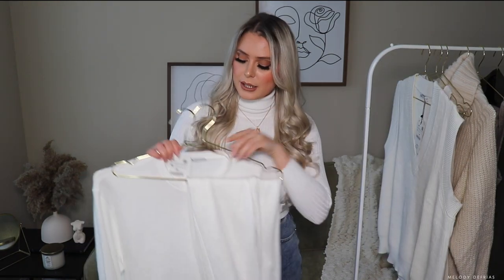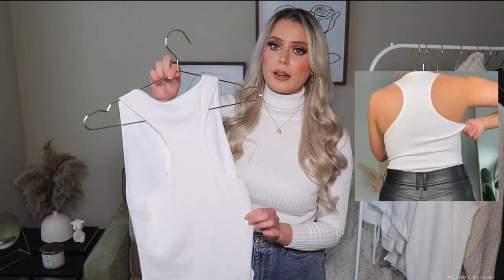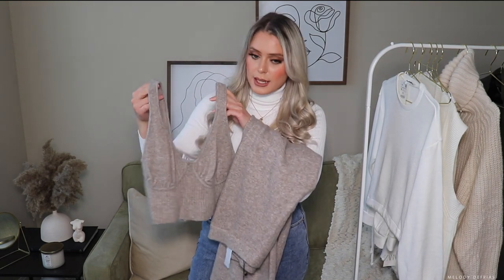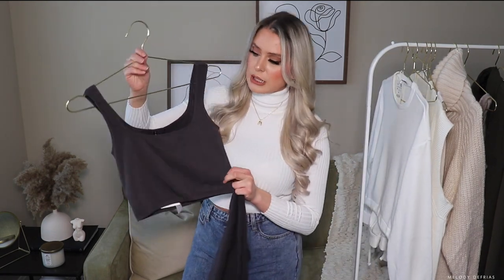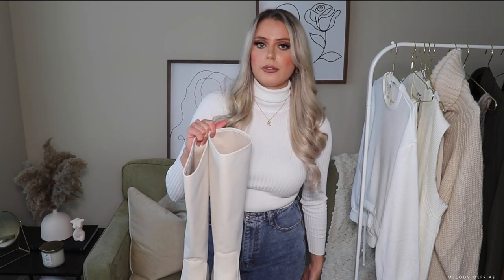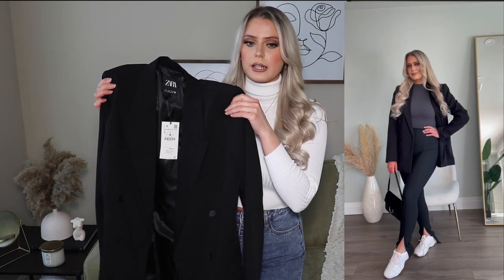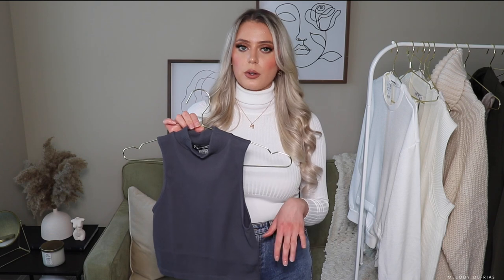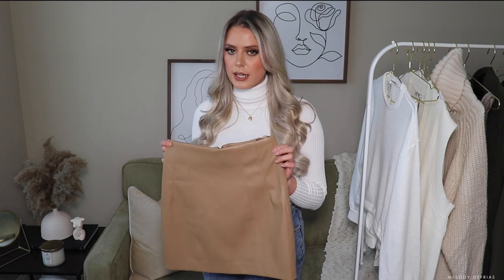ZARA WINTER HAUL 2021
Size 8 pants, usually medium, large depending on material
Small medium tops depending on the fit

LIMITED EDITION PANTS
OLIVE GREEN - REF. 8448/703
79.90 CAD M

SLIT RIBBED LEGGINGS
BLACK - REF. 5039/053
35.90 CAD M

SOFT JOGGING PANTS
OYSTER WHITE - REF. 5039/302
39.90 CAD M

INITIAL CHARM NECKLACE
GOLDEN - REF. 4736/031
25.90 CAD M

LOW HEEL RUBBERIZED BOOTS
WHITE - REF. 3007/610
89.90 CAD 8 - true to size

HALTER NECK BODYSUIT
WHITE - REF. 4424/158
25.90 CAD M

FAUX LEATHER MINI SKIRT
TAUPE BROWN - REF. 7385/280
39.90 CAD M - fits small

FAUX LEATHER STRAIGHT LEG PANTS
BLACK - REF. 7385/162
49.90 CAD L - size down (get your regular size)

SEAMLESS LEGGINGS
CHARCOAL - REF. 7901/366
35.90 CAD M-L // the colour seems to be sold out

SEAMLESS CROP TOP
CHARCOAL - REF. 7901/359
19.90 CAD M-L // the colour seems to be sold out

TAUPE BROWN - REF. 1478/254
39.90 CAD M

QUILTED CHAIN STRAP SHOULDER BAG
BLACK - REF. 6300/710
59.90 CAD

LIMITED EDITION OVERSIZED BLAZER
OLIVE GREEN - REF. 8456/703
139.00 CAD M

TAILORED BLAZER
BLACK - REF. 1255/736
79.90 CAD L

CROPPED RIBBED SWEATER
BLACK - REF. 4331/018
49.90 CAD L

RIBBED KNIT SWEATER
ECRU - REF. 3471/100
35.90 CAD M

KNIT CULOTTES
TAUPE GRAY - REF. 9598/214
59.90 CAD M

OVERSIZED KNIT SWEATER
ECRU - REF. 3859/010
59.90 CAD M - fits weird, maybe size down?

CUT OUT KNIT TOP
TOFFEE - REF. 6873/161
39.90 CAD M

KNIT VEST
ECRU - REF. 3519/054
49.90 CAD L

WIDE HEELED FAUX SUEDE ANKLE BOOTS
NATURAL - REF. 2179/610
69.90 CAD 8

RIBBED WIDE LEG PANTS
ECRU - REF. 0858/024
35.90 CAD
M - see through :( maybe try a diff colour

RUCHED SOFT SWEATSHIRT
OYSTER WHITE - REF. 5039/301
35.90 CAD M

LIMITLESS CONTOUR COLLECTION HALTER TOP 01
ANTHRACITE GREY - REF. 1014/417
15.90 CAD M-L

STRAPPY KNIT TOP
TAUPE GRAY - REF. 9598/212
29.90 CAD M

Flowy shirt (mine are from summer 2020, so they don’t have the same colours atm but this is the one)